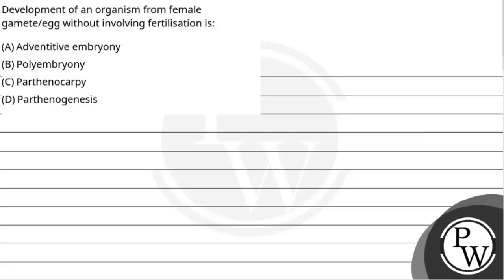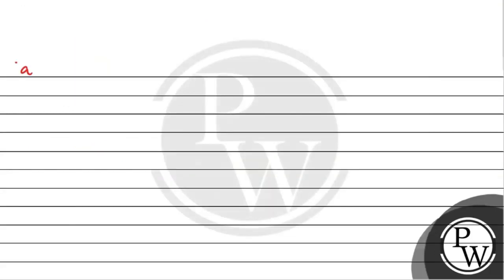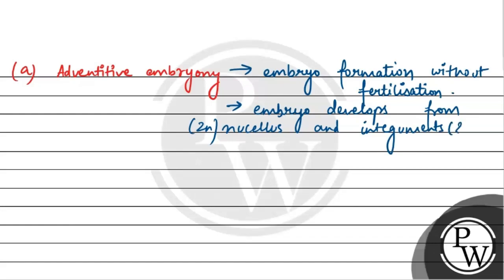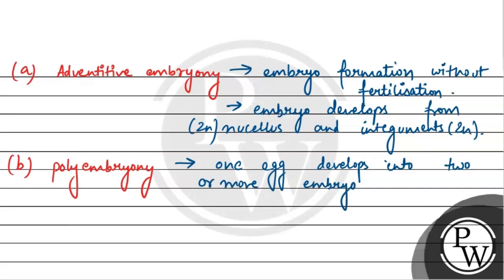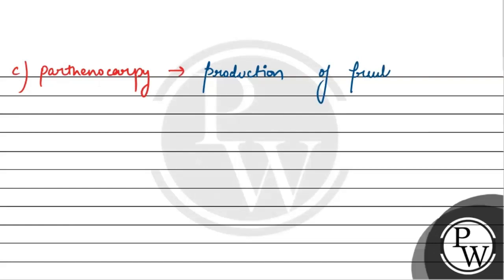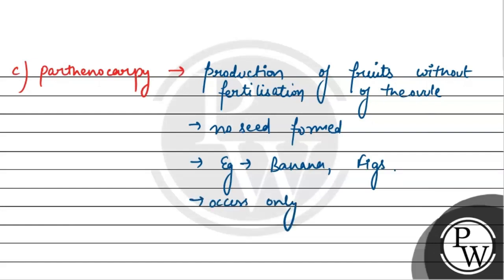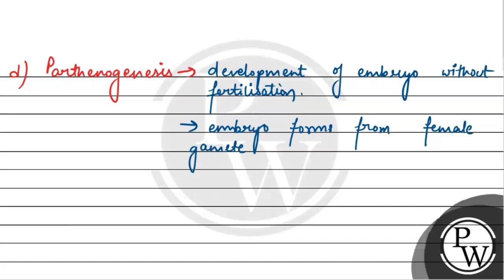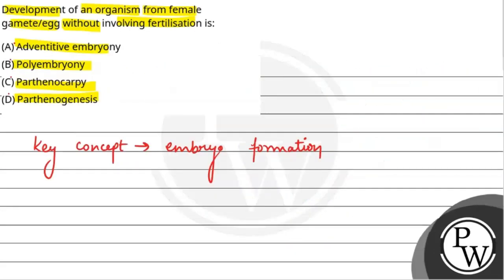Development of an organism from female gamete/egg without involving fertilisation is:....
Development of an organism from female gamete/egg without involving fertilisation is: 📲PW App